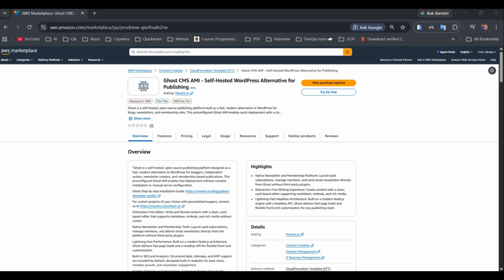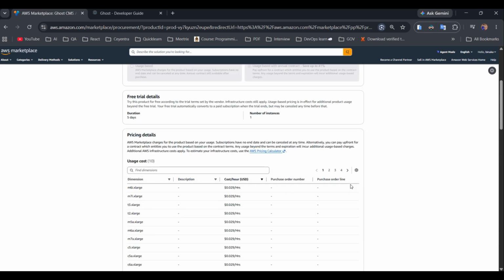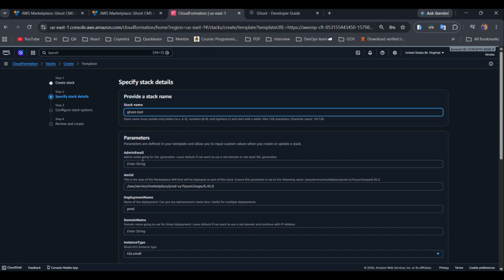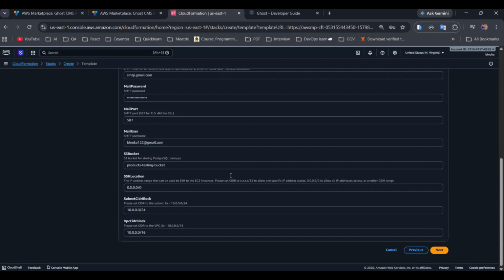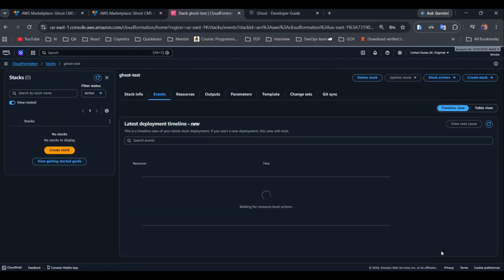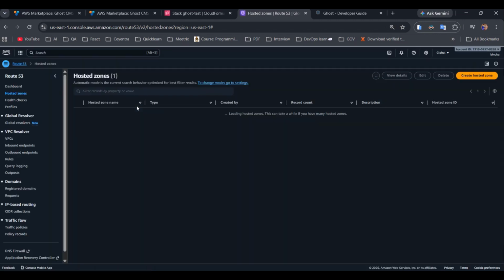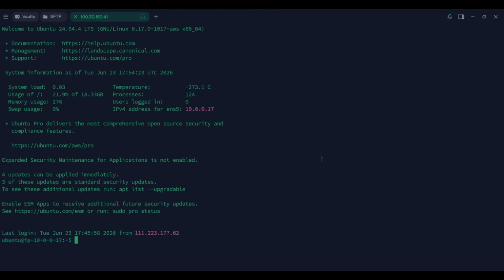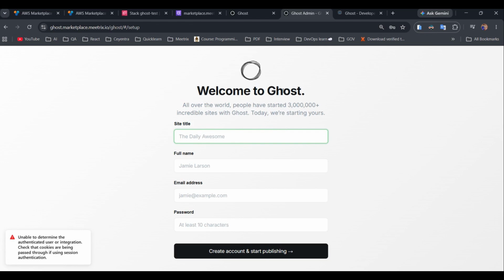Ghost CMS on AWS: Self-Hosted WordPress Alternative Setup Guide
Ghost CMS on AWS - A Step-by-Step Installation Guide | Self-Hosted WordPress Alternative!

If you have been looking for a cleaner, faster alternative to WordPress, Ghost might be exactly what you need. In this video, we walk you through how to deploy Ghost CMS on AWS using the pre-configured AMI by Meetrix.io - from subscribing on the marketplace all the way to accessing your live admin dashboard.

Ghost is built for writers, newsletter creators, and membership-based publications. It comes with a distraction-free editor, native newsletter and subscription tools, built-in SEO, and a headless API - all running on a modern Node.js architecture. No bloated plugins, no unnecessary complexity.

What You Will Learn in This Tutorial:
* How to launch the Ghost AMI from AWS Marketplace in minutes
* Setting up your EC2 instance with Route 53 and SSL
* Accessing the Ghost admin dashboard through your browser
* Configuring newsletters, member tiers, and paid subscriptions
* Customizing your theme and connecting third-party integrations

Why Ghost Instead of WordPress?
WordPress is powerful, but it comes with a lot of overhead - plugins, performance issues, and maintenance headaches. Ghost strips all of that away. It is purpose-built for publishing, with built-in SEO, sitemaps, AMP support, and native analytics tracking post views, member growth, and newsletter engagement. If content is your core product, Ghost gives you a much cleaner foundation to build on.

With the Meetrix.io pre-configured AMI, you skip the complex manual setup entirely and get a production-ready Ghost environment running on AWS in minutes.

Who Should Watch:
* Bloggers and independent writers migrating away from WordPress
* Newsletter creators and content publishers
* Startups and media teams building membership sites
* Developers and DevOps engineers deploying self-hosted CMS solutions
* Anyone exploring open source alternatives for scalable content publishing

No prior DevOps experience needed. We cover everything step by step, from the AWS Marketplace listing right through to your first live Ghost page.

Timestamps:
0:00 - AWS Marketplace listing overview
0:40 - Launch with CloudFormation
1:00 - Specify stack details and parameters
1:20 - SMTP mail configuration
1:40 - Configure stack options and IAM role
2:00 - Stack deployment in progress
2:20 - Stack CREATE_COMPLETE and reviewing outputs
2:40 - Route 53 DNS record setup
3:00 - SSH into the EC2 instance
3:19 - Accessing the Ghost admin and dashboard URLs
3:22 - Ghost live site live in the browser
3:28 - Ghost admin setup page - Welcome to Ghost

Have questions? Drop them in the comments below. Whether you are launching your first self-hosted blog or migrating an existing publication off WordPress, we are happy to help. Meetrix.io makes deploying open source tools on AWS straightforward, secure, and production-ready.